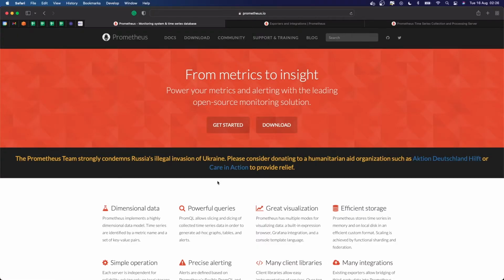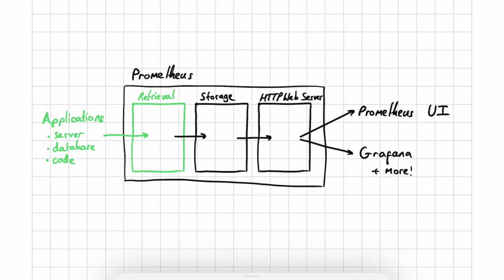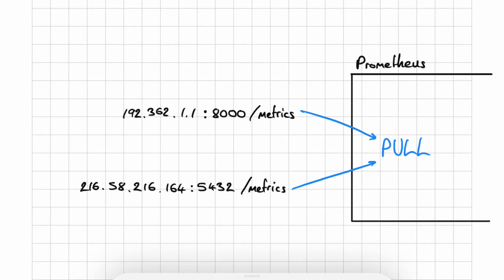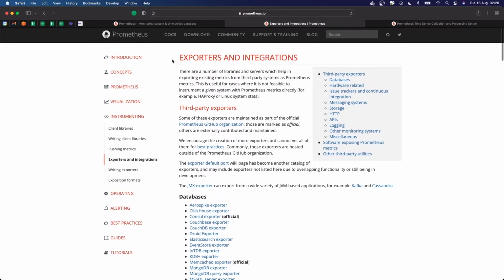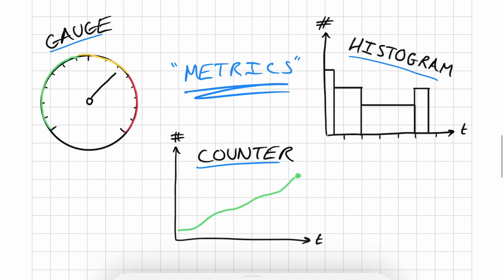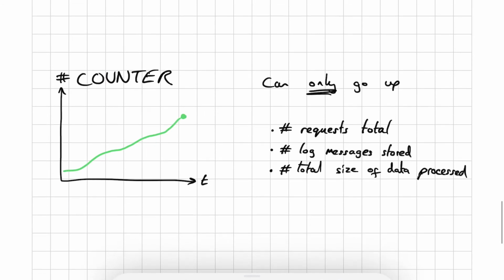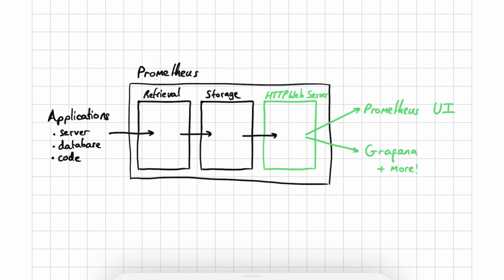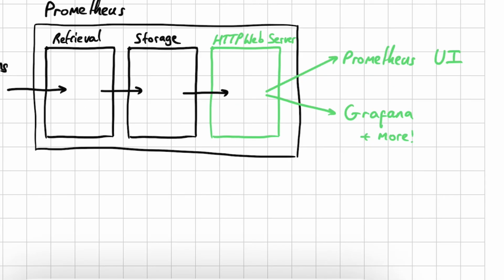What is prometheus?